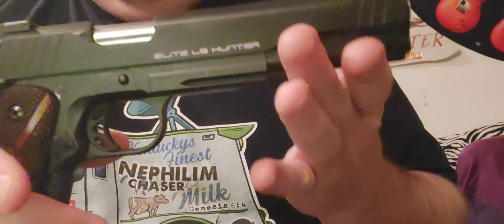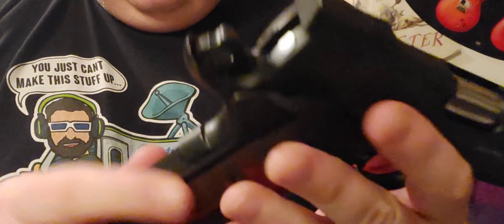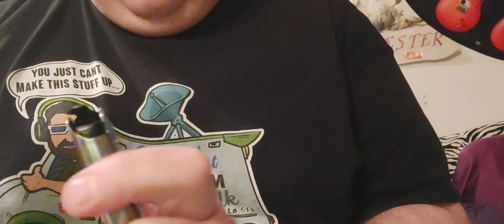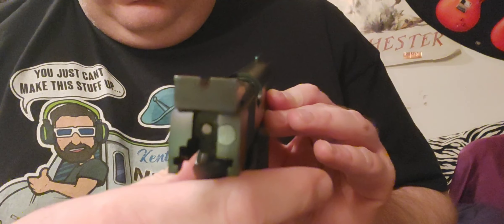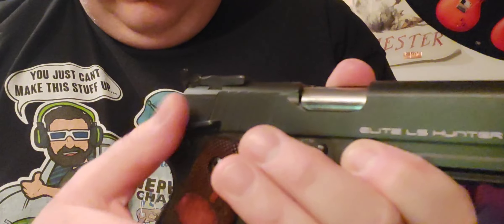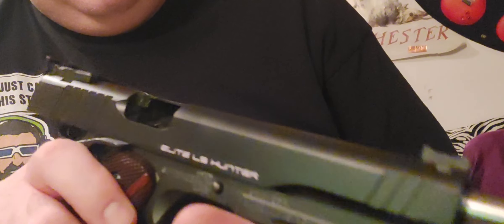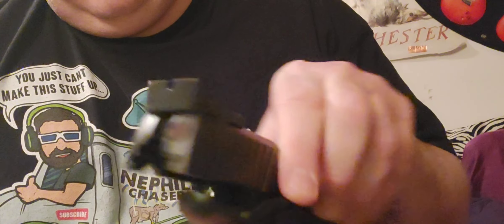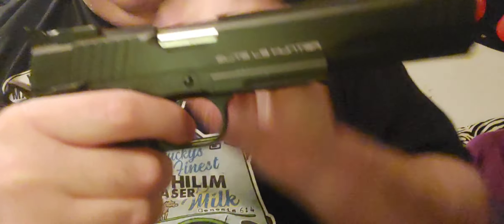para usa long slide elite hunter 10mm 1911